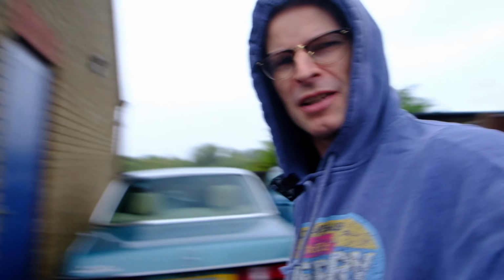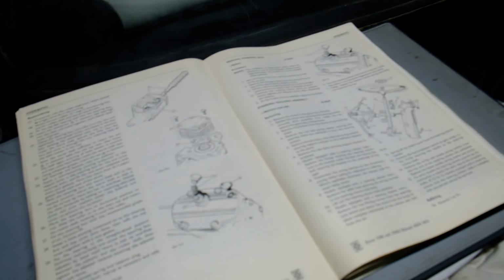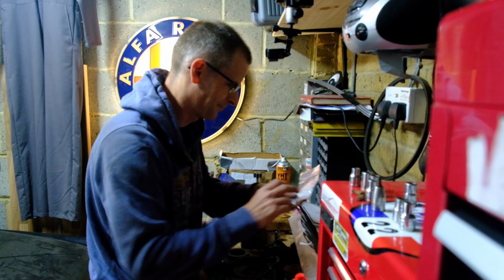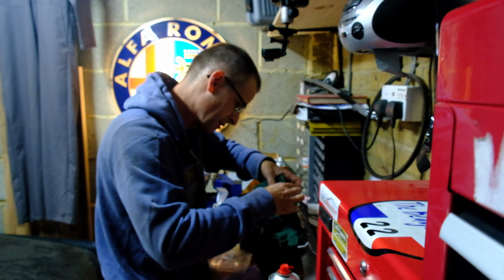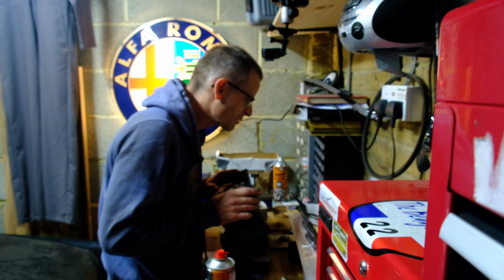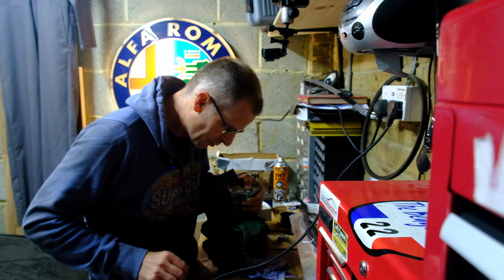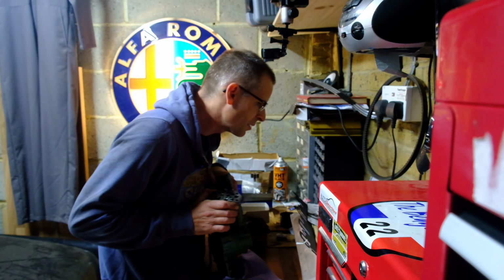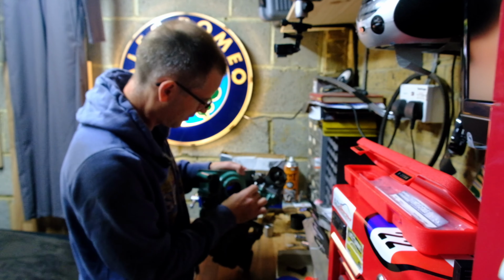Rover V8 high volume oil pump conversion kit fitted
As my Rover V8 is going from 3.5 to 4.6 litres Im fitting a high volume oil pump, bringing the engine a step closer to being done.